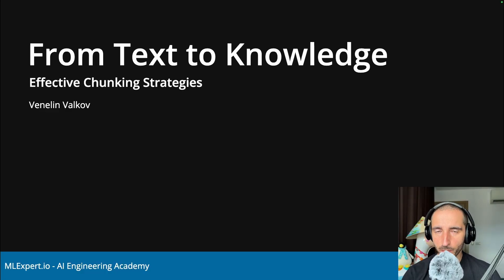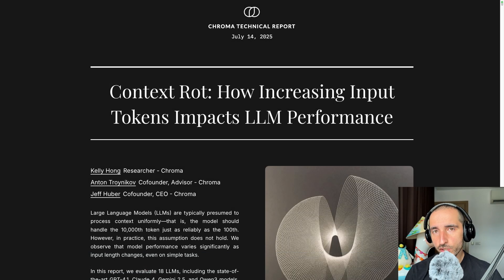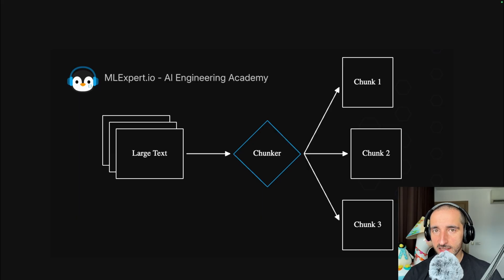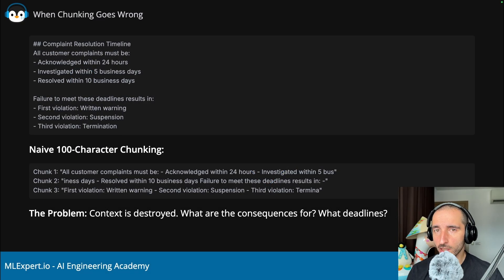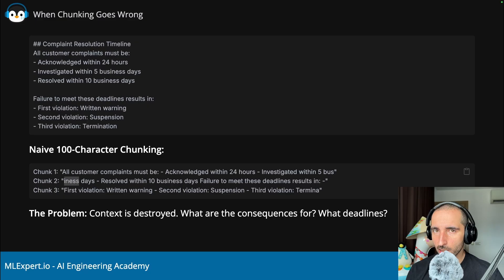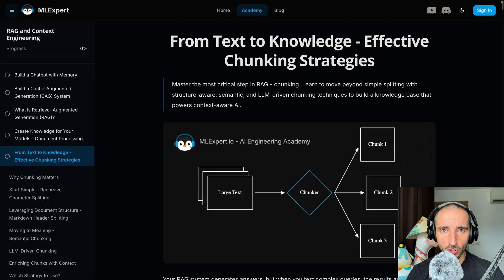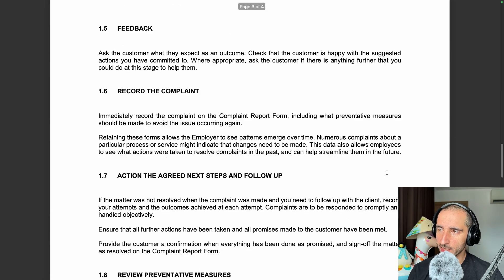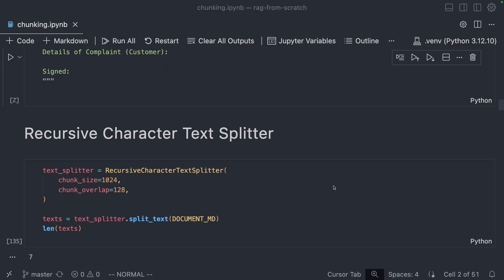Why Your RAG Gives Wrong Answers (And 4 Chunking Strategies to Fix It) | LangChain Text Splitters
Your RAG system keeps giving wrong answers, and it might be your chunking strategy. Using naive text splitting destroys context and breaks semantic meaning.

In this video, I show you 4 chunking strategies that can fix it:
- Structure-aware chunking (respects document organization)
- Semantic chunking (understands meaning, not just text)
- LLM-driven chunking (handles complex requirements)
- Contextual enrichment (connects isolated chunks)

00:00 - Why you (still) need chunking
03:34 - Document that we'll slice and dice (chunk)
04:20 - Character text split
06:10 - Markdown (heading) text split
07:55 - Semantic chunking
10:17 - LLM-driven chunking
13:51 - Bonus technique (+ visual grounding)
16:26 - Which chunking strategy to use?